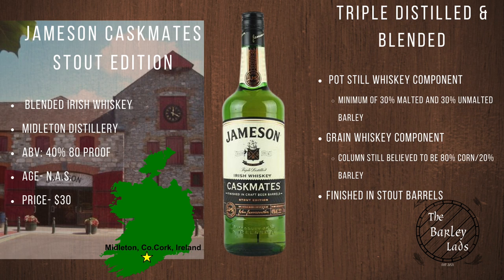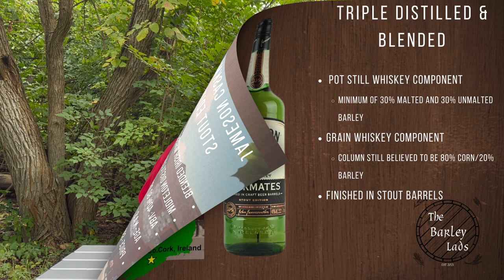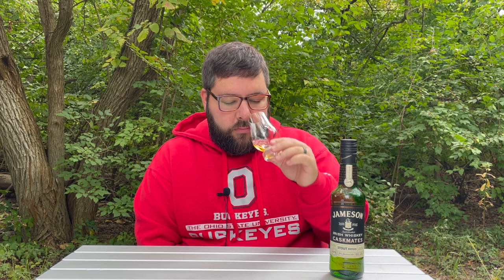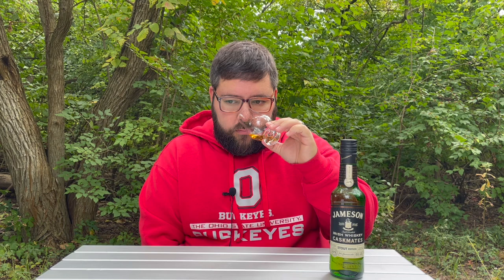Jameson Caskmates Stout Edition | 5 Minute Whisk(e)y Reviews #71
We took an extended break over the summer to enjoy time with our families. We're celebrating our return with our first love, Irish Whiskey. Jameson Stout is a blended Irish whiskey finished in Stout barrels produced by the Midleton Distillery in Midleton, County Cork, Ireland. This is a newer release in the Jameson line-up from 2015.

Five minute review of Jameson Caskmates Stout Edition Irish Whiskey. General info about the product and distillery as well as a quick tasting. Cheers!

(Legal drinking age only)